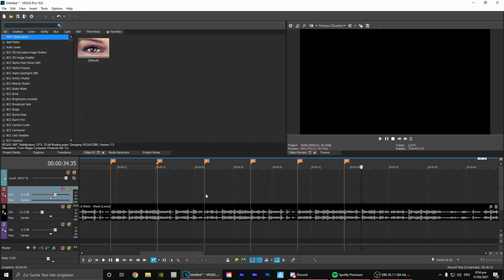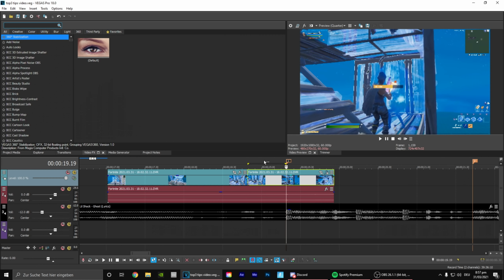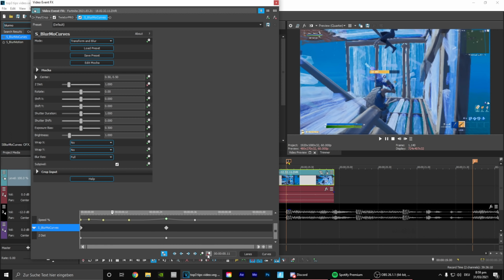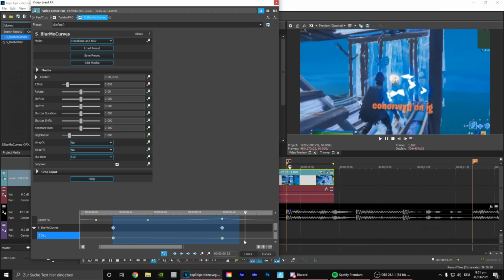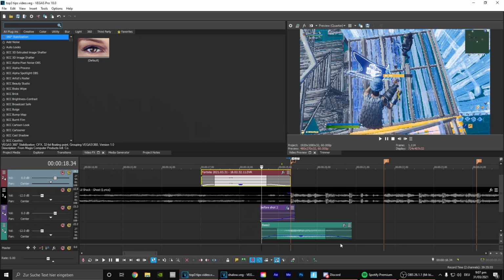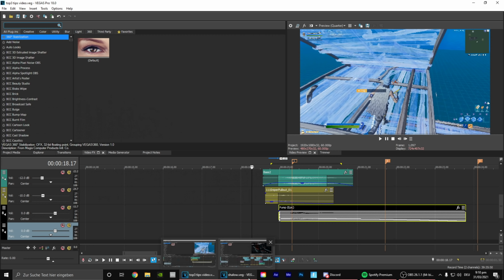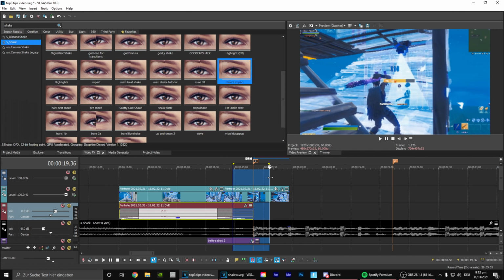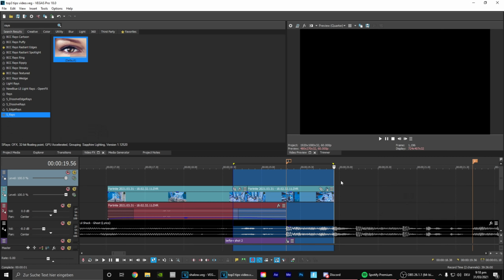How To Improve Your *IMPACT*! (ANY SOFTWARE) | How To Edit Like Maxi, Yarn, Numby ⚠️ | Ghost 👻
Song: Lil Shock - Ghost

💰SAC: 'MadMax'
🍀USE CODE 'MadMax' IN THE FORTNITE ITEM SHOP🍀 "ad"